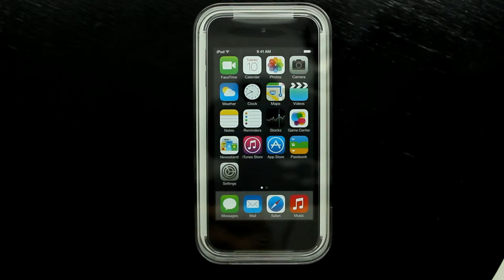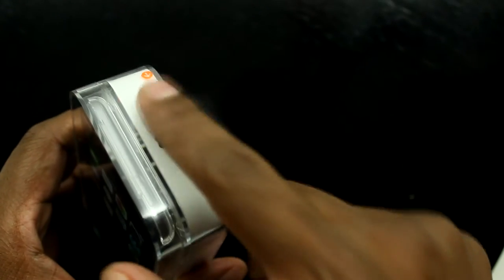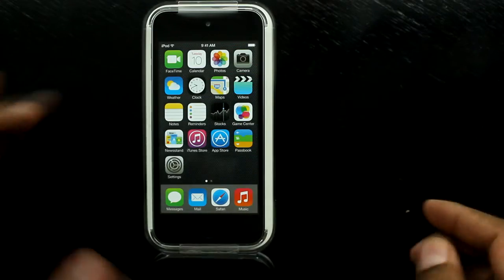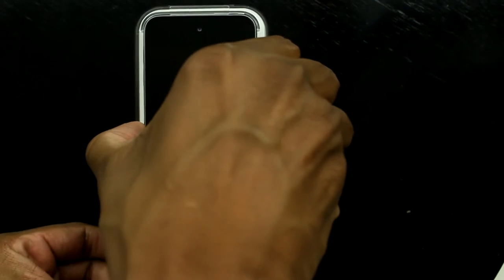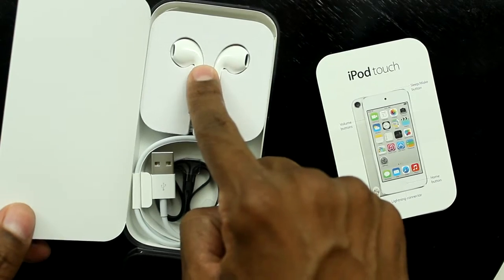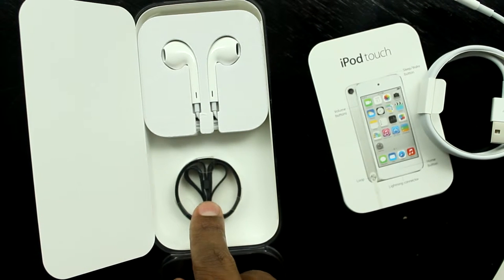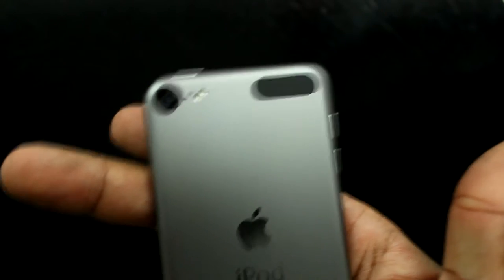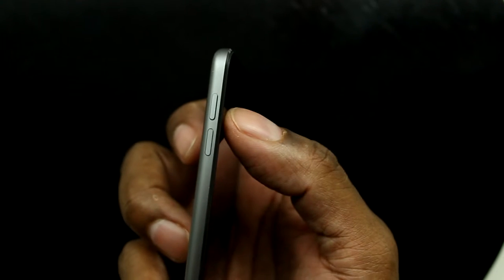Apple Ipod Touch 5th Unboxing- A Must Watch For Apple Lovers!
Apple iPod Touch 5th Unboxing